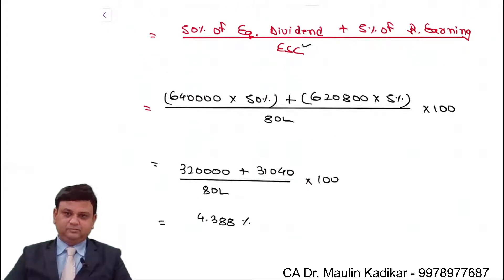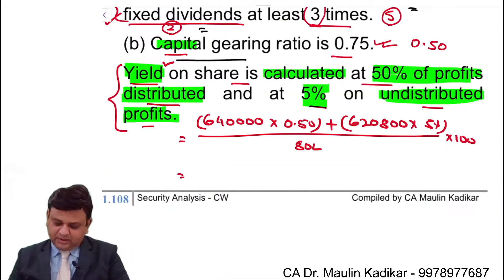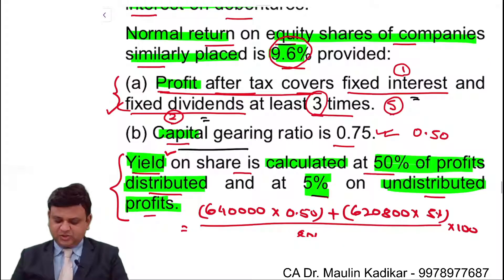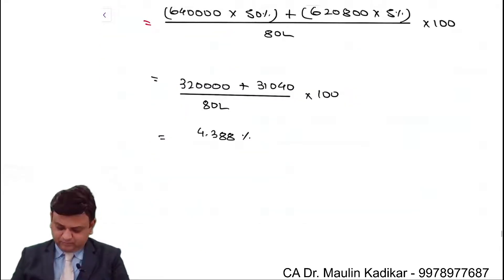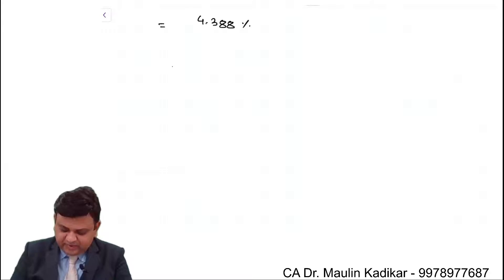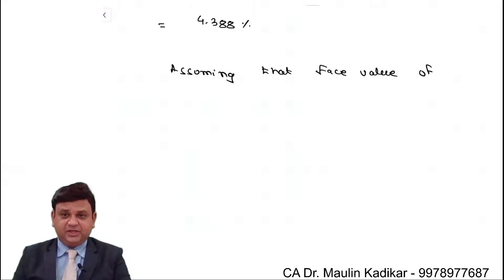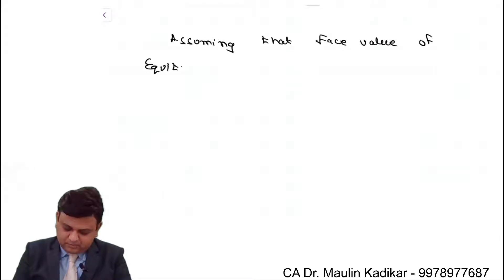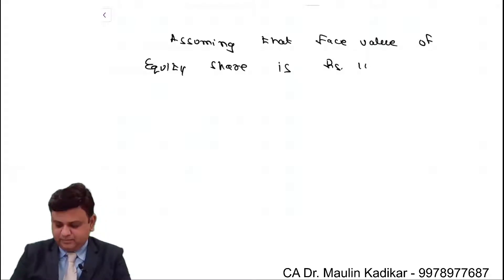SM Practical Question 7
Capital structure of Sun Ltd., as at 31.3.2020 was as under:
 (` in lakhs)
Equity share capital 80
8% Preference share capital 40
12% Debentures 64
Reserves 32
Sun Ltd., earns a profit of ` 32 lakhs annually on an average before deduction of income-tax, which works out to 35%, and interest on debentures.
Normal return on equity shares of companies similarly placed is 9.6% provided:
(a) Profit after tax covers fixed interest and fixed dividends at least 3 times.
(b) Capital gearing ratio is 0.75.
Yield on share is calculated at 50% of profits distributed and at 5% on undistributed profits.
Sun Ltd., has been regularly paying equity dividend of 8%. Compute the value per equity share of the company.